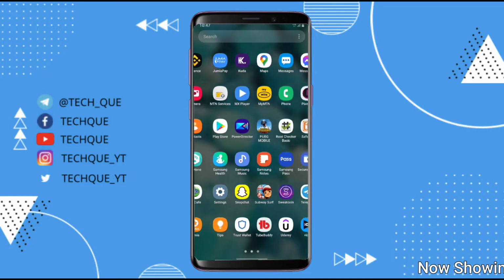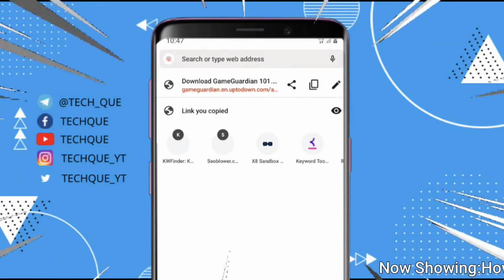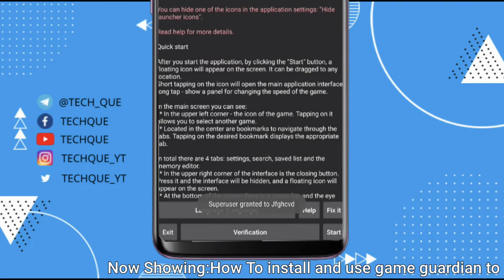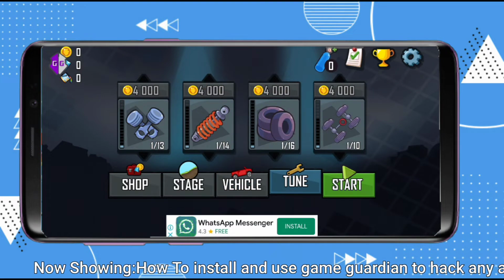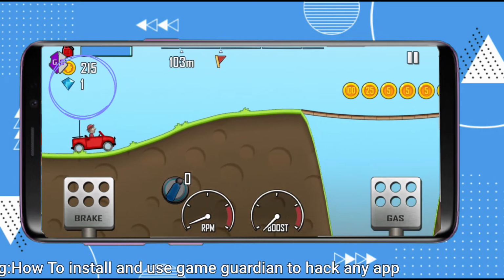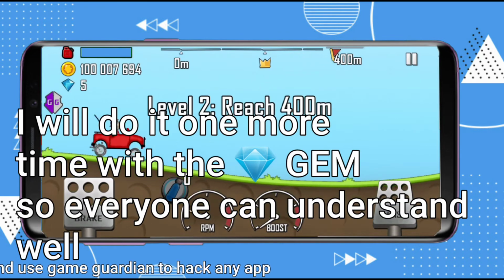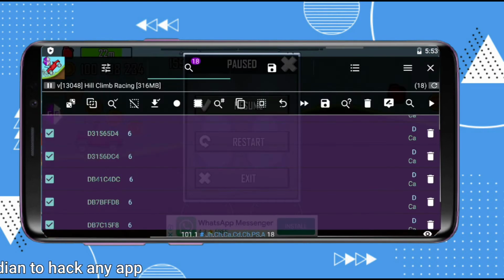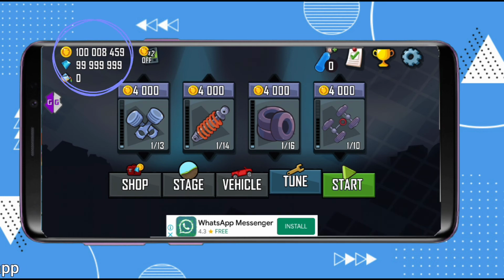Game guardian No ROOT 2022 | How to install and use game guardian No Root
game guardian is an app to get superuser access over android apps above video guides you on game guardian tutorial 2022 and also how to download and the the app conveniently without root,How to use Game guardian tutorial 2022.
This trick won't actually allow you to root ur phone to use the game guardian app you only need to create a rooted environment in your phone and add app you want to use in the rooted environment watch above video for further info.